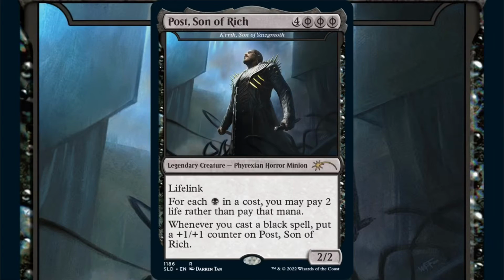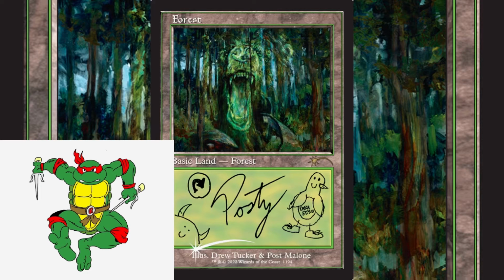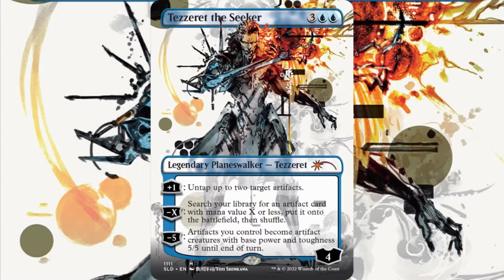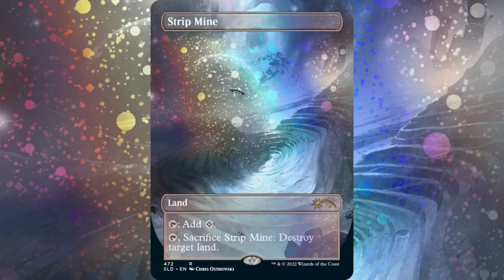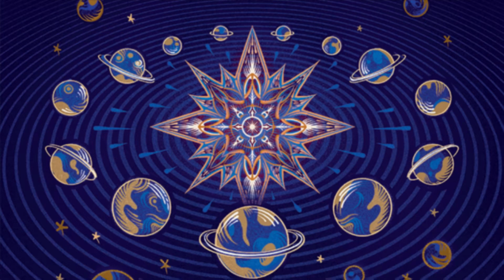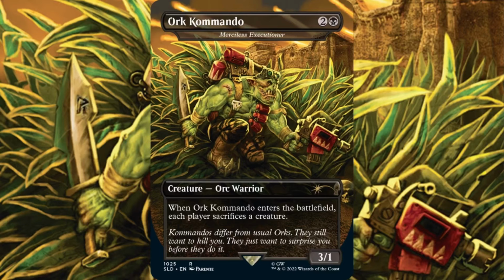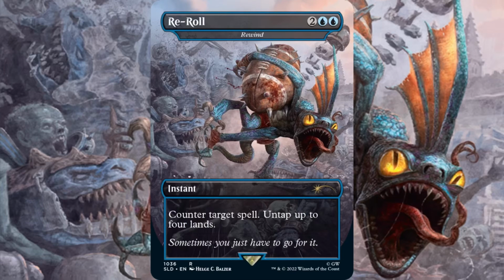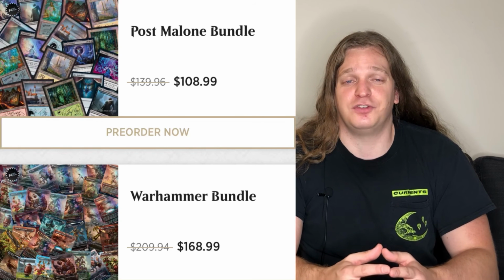POST MALONE Secret Lair is LEGENDARY! - Full Review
The October Secret Lair is insane! History is being made before our eyes. Is it worth buying?

I love Magic: the Gathering! I love playing the game, collecting cards, enjoying the art, and buying sealed boxes. Thanks for tuning in to learn about magic and personal finance!

I’m making personal finance and investing relatable, easy to understand, and—dare I say—fun!

Start investing with Acorns today! Get $5 when you use my invite

This serious and professional channel is actually just for entertainment, so seek real advice from fancy fiduciaries.